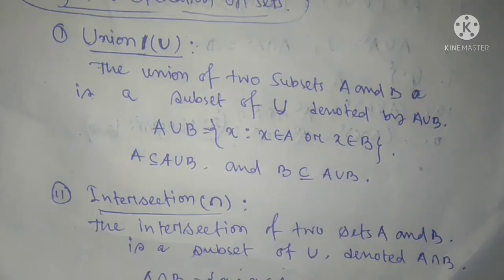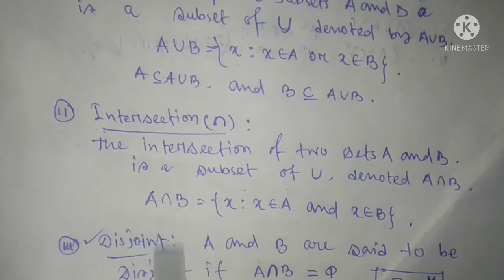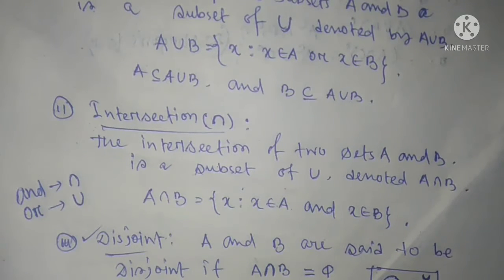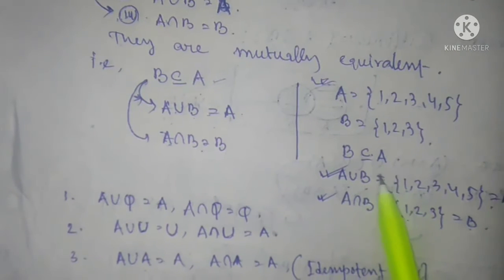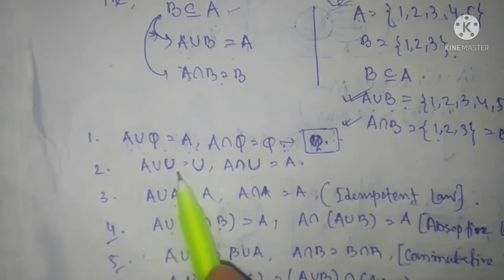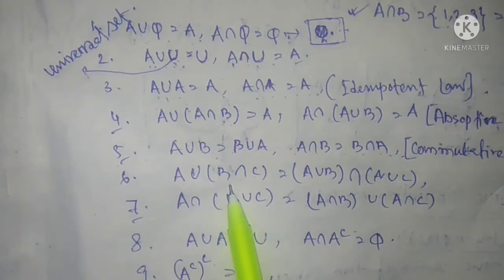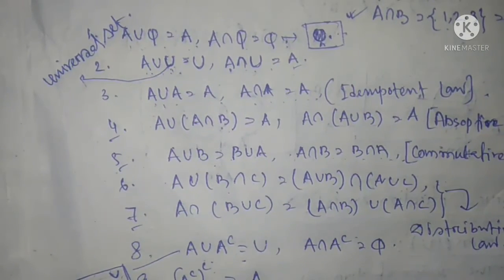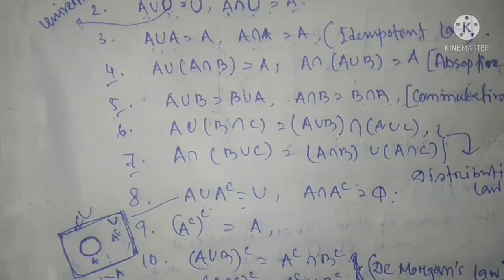Set Operation class 11| Algebraic Operation On sets| Set Theory 03| CBSE | JEE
Set Theory -1 | Introduction | Representation and Types of Sets | Intervals | Class 11 | CBSE | JEE
Representation of set in hindi | Discrete Mathematics
11M01 - Sets - Set & its Representation
Types of Set in hindi | Discrete Mathematics
Set Representation
Set Theory -01 | Sets Class 11 | IIT JEE Mathematics | Representation of Sets | Type of Sets | NDA |
Sets Class 11 | Maths Chapter 1 | Concept/Types/Questions/Solutions/Concept/Represention/Super Set
L-1.1: Introduction to Set Theory | Set, Subset, Proper Subset

Titel of vedio:
Set theory -03| Operation on sets| CBSE | JEE